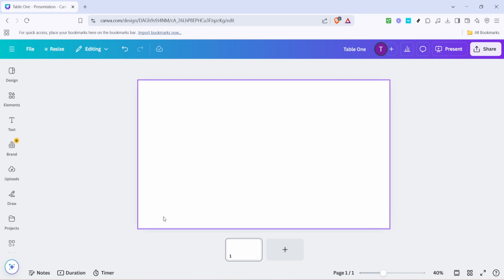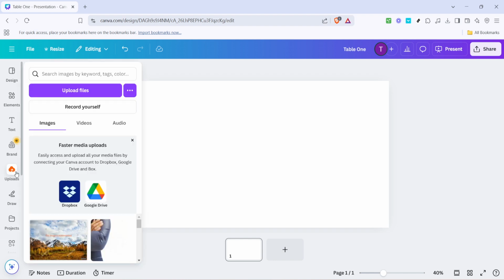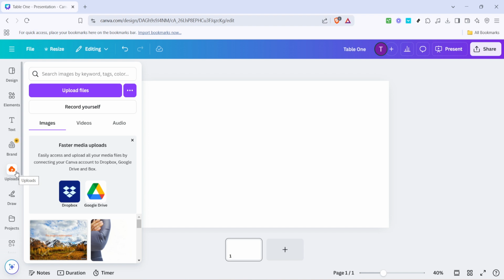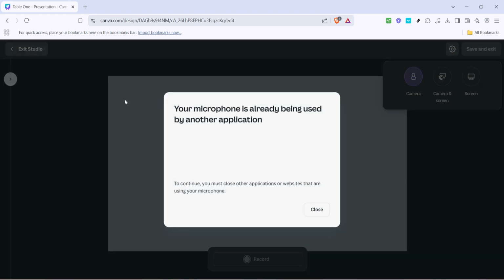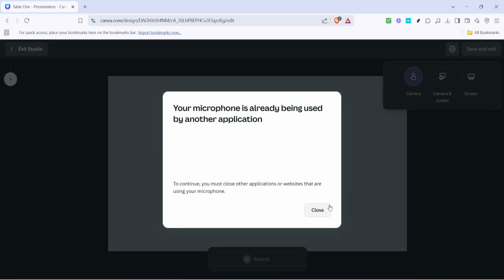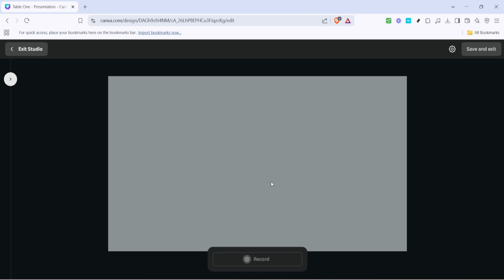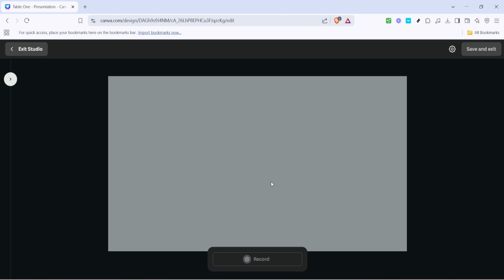How to Record Audio in Canva (Full 2025 Guide)